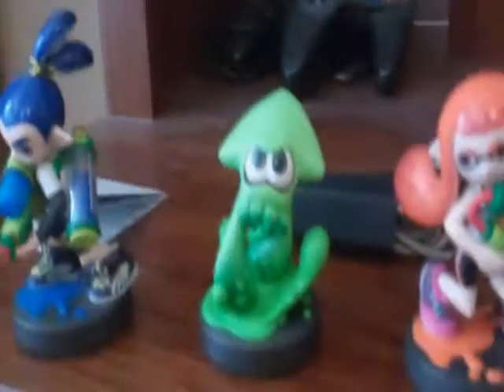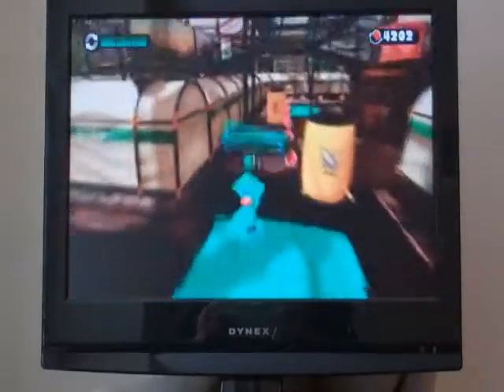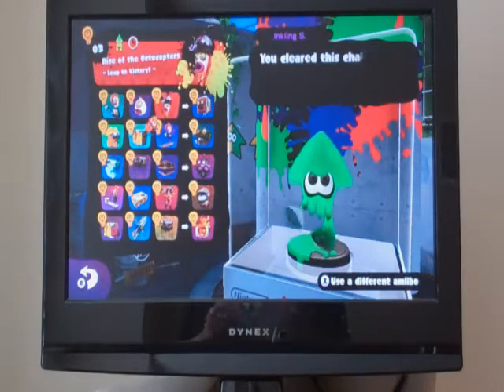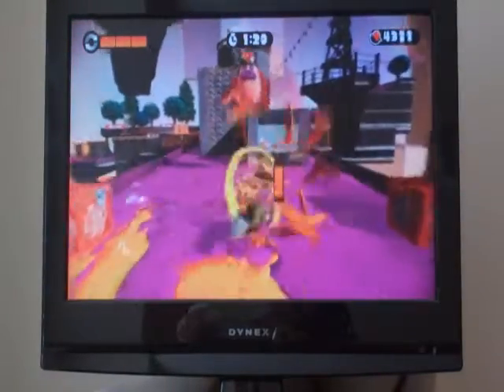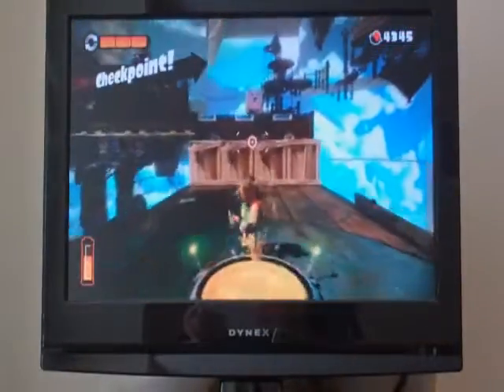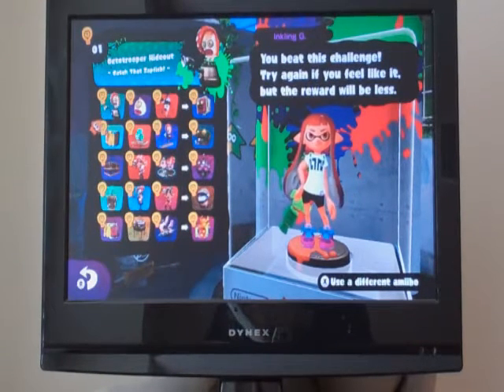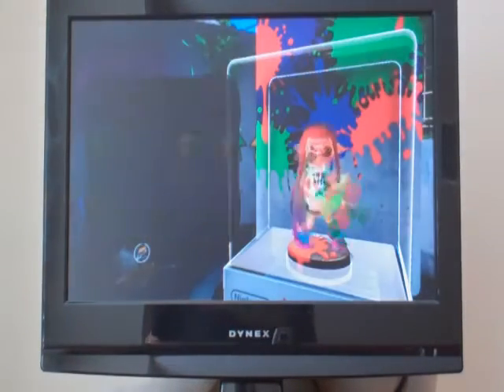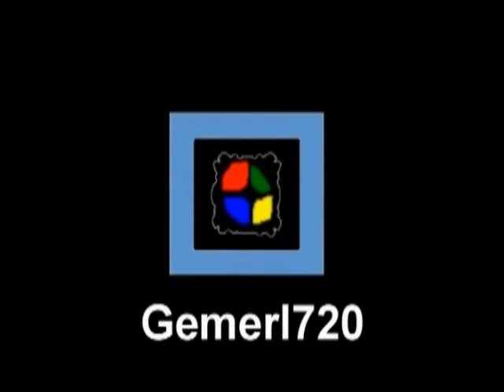My Splatoon Amiibo Triple Pack review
I had obtained these semi-rare figurines around at September 2015. Originally, I am going to record a review about the Splatoon Amiibos on September 2015; however, I rescheduled it to Holiday 2015.